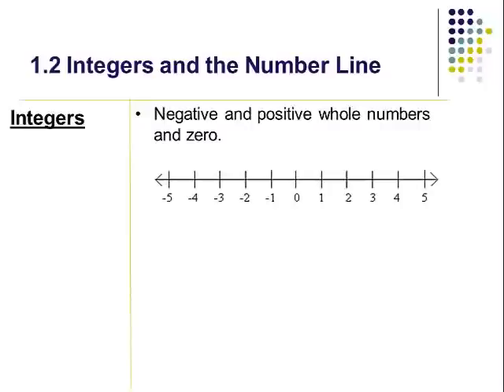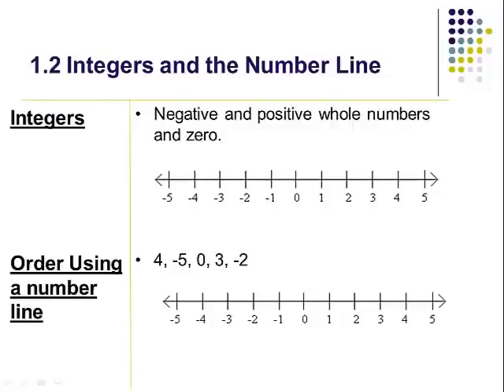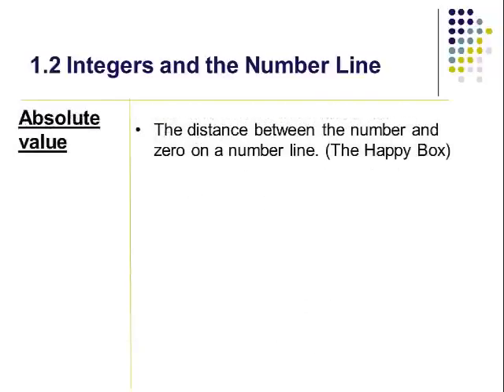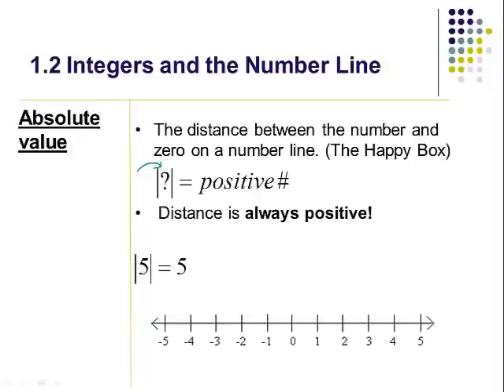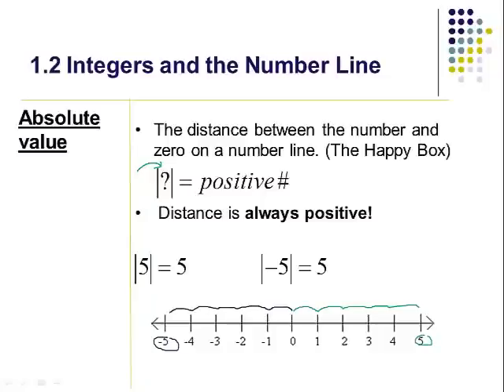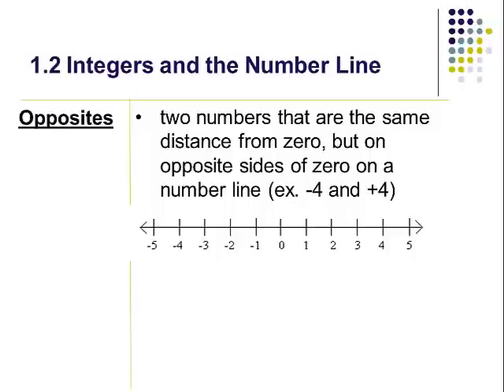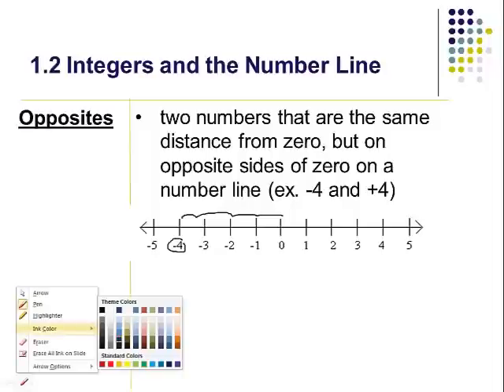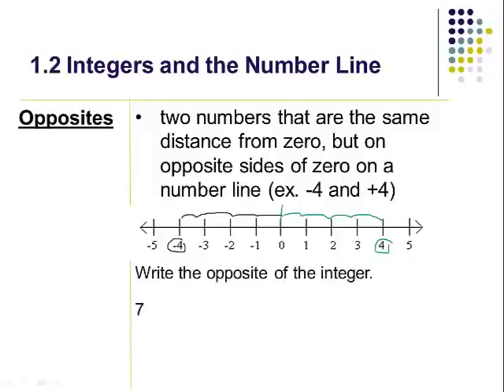1.2 Integers and the Number Line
7th Grade students will review how to order integers on the number line and review the definitions of absolute value and opposites.